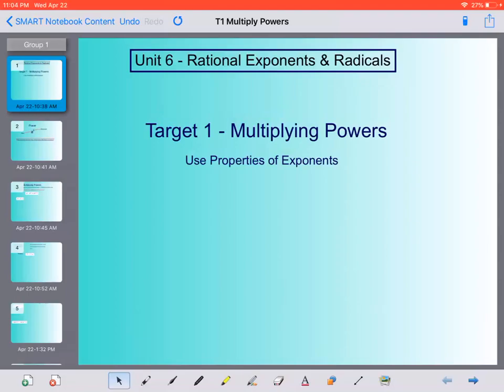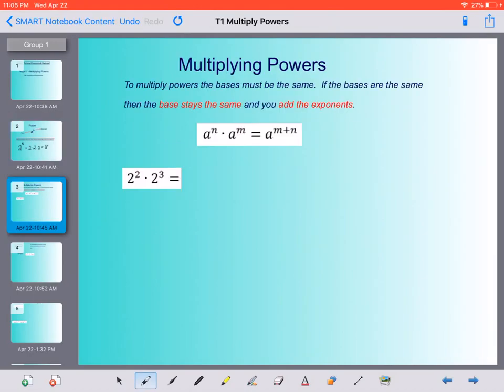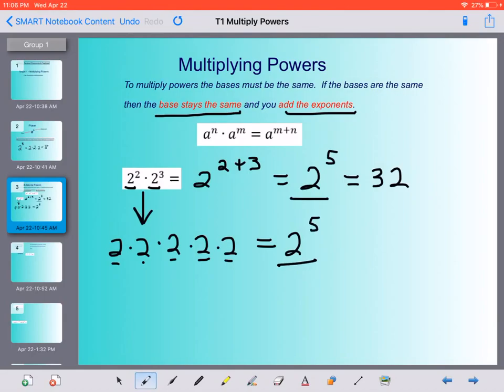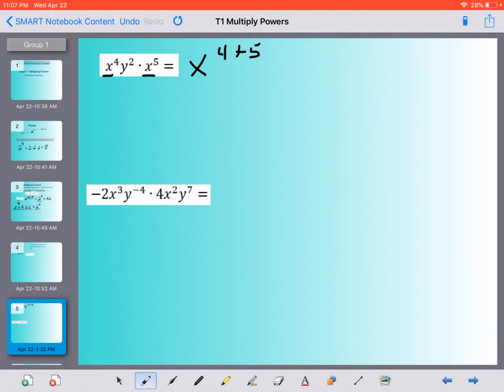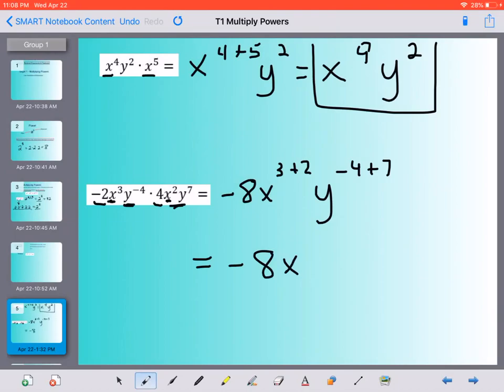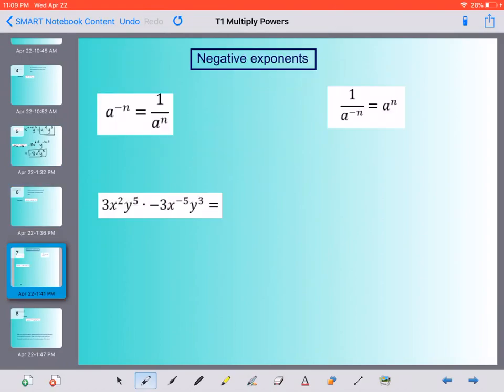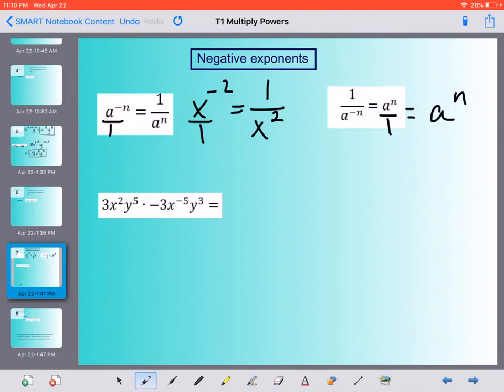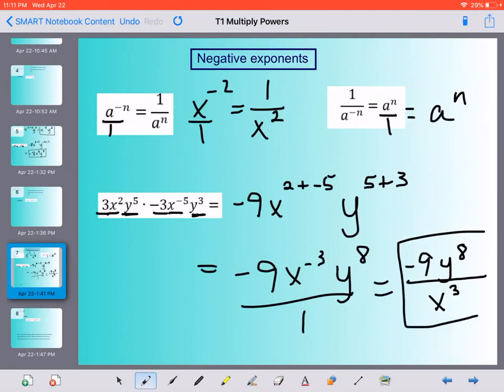AFABC95E CB4E 4677 AB63 F23D0DFF7777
U6 Target 1 - Multiply Powers